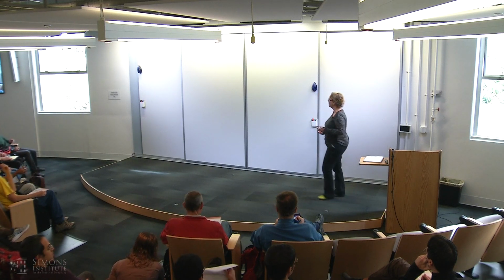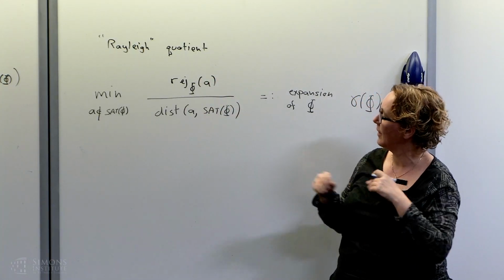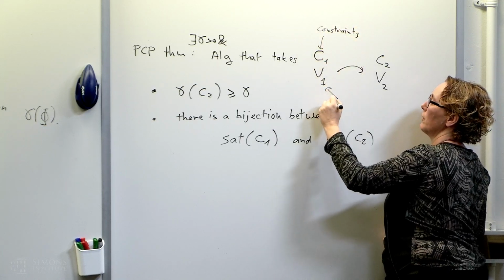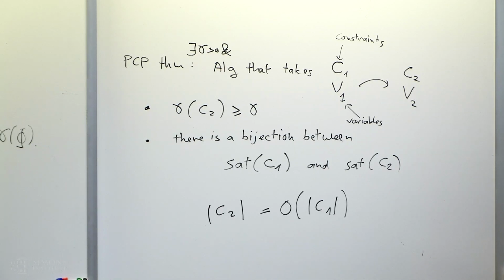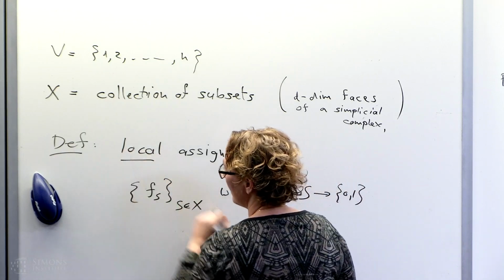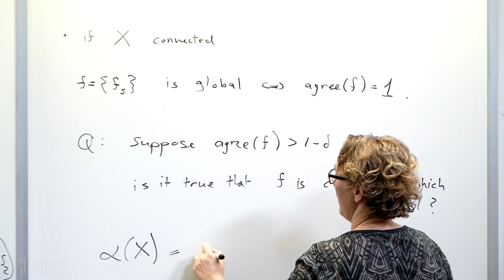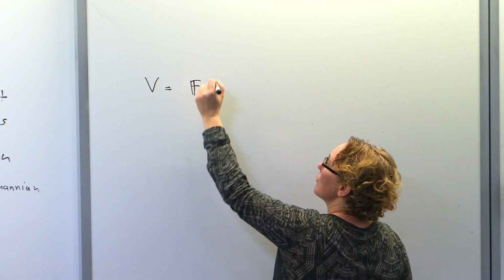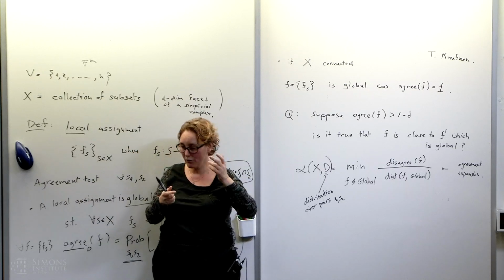High Dimensional Expanders and PCPs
Irit Dinur, Weizmann Institute
Expanders and Extractors